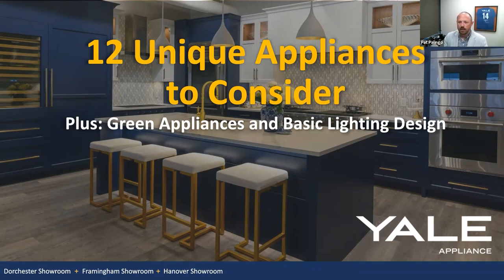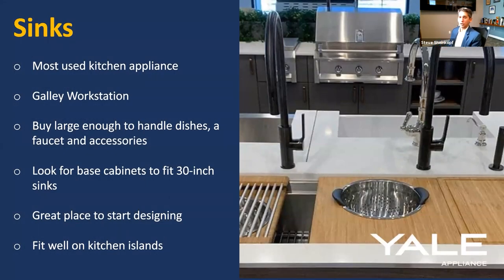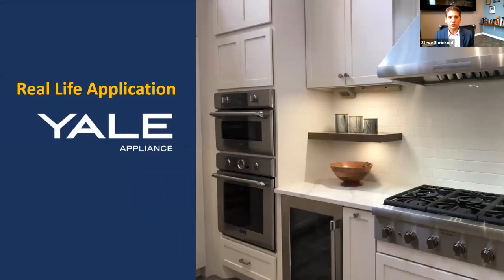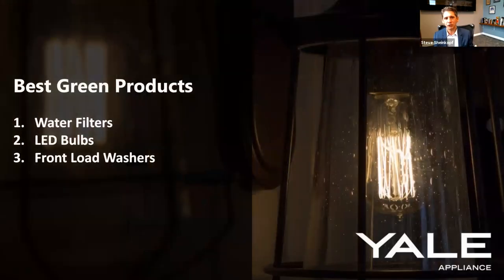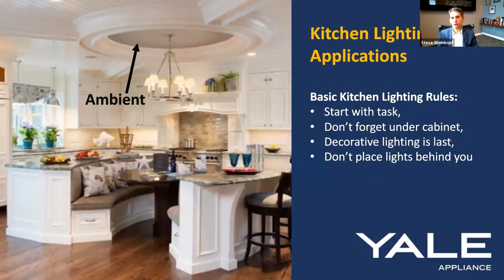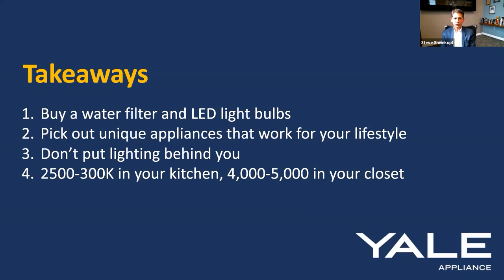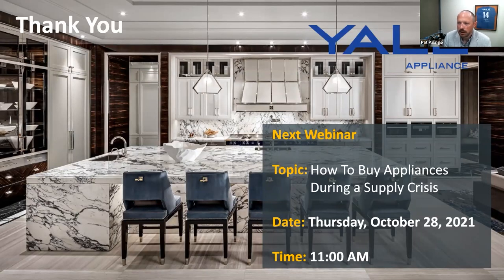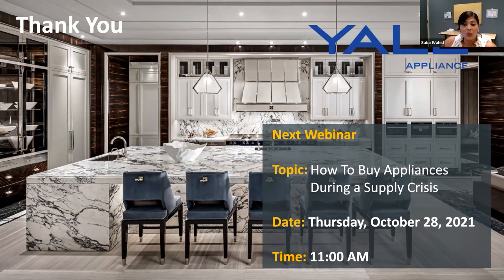12 Unique Kitchen Appliances to Consider | September 2021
In this webinar, you'll learn about 12 unique appliances, energy saving or 'Green' appliances, and basic kitchen lighting design.

In addition use the resources below to continue your research or contact our team.

📘 Popular Resources

🏬 Schedule a Showroom Visit: Meet with an experienced appliance sales team member to discuss your project